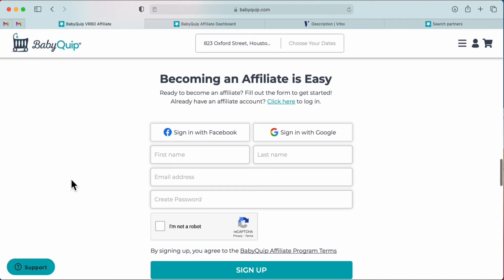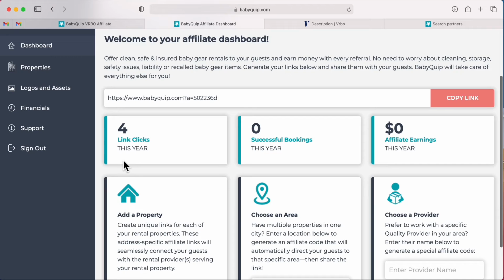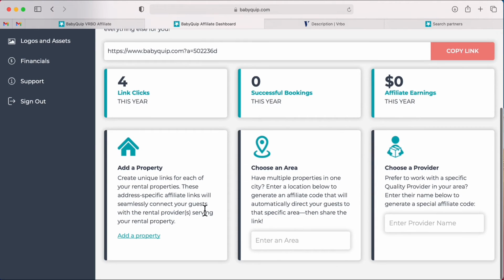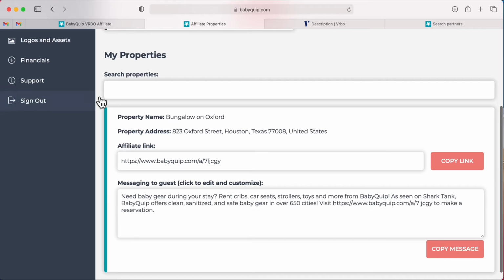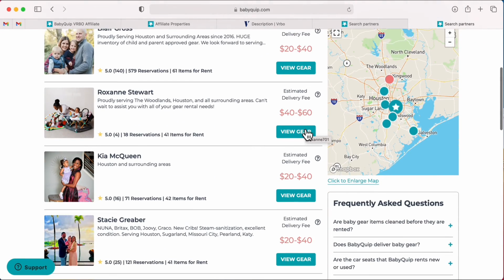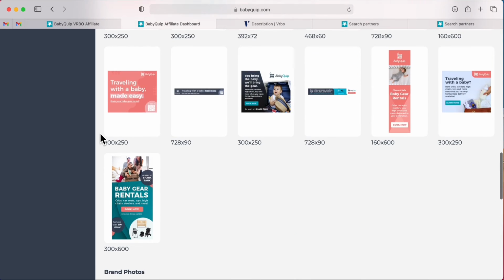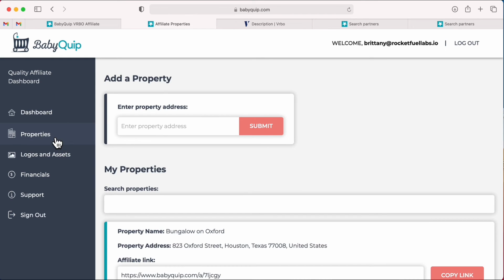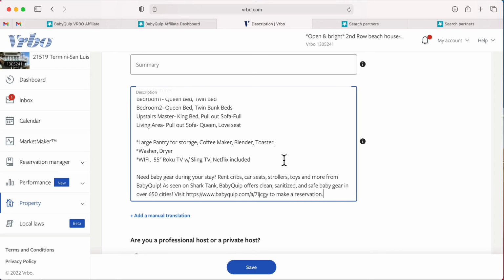Vrbo Affiliate Dashboard Walkthrough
Step-by-step video guide to successfully set up your affiliate links and communicate with your guests about the BabyQuip service.